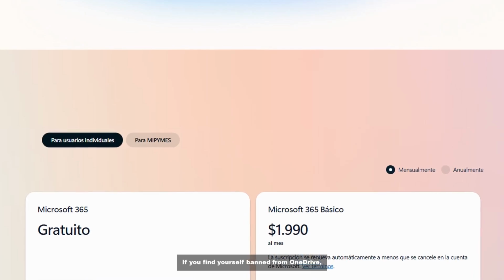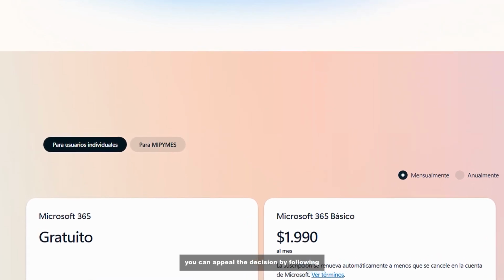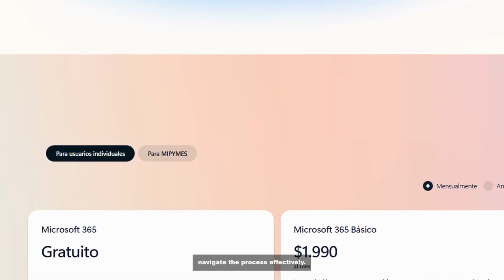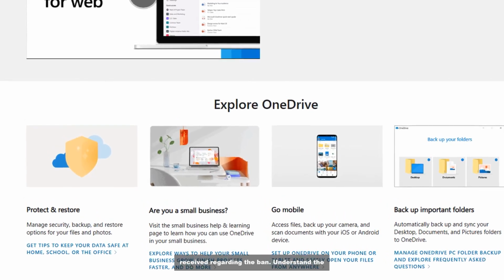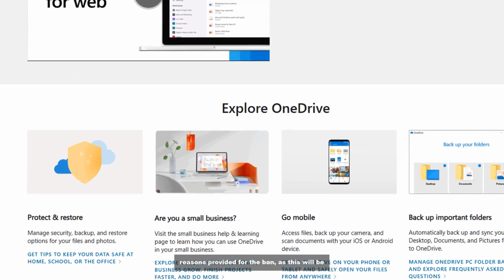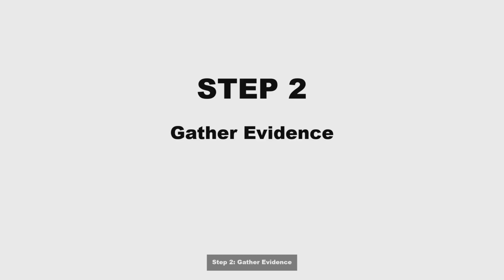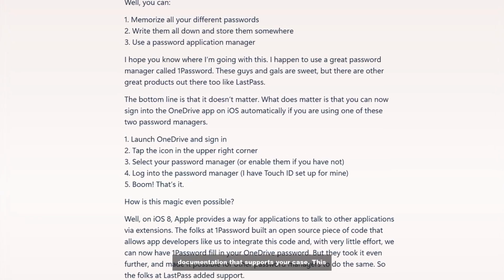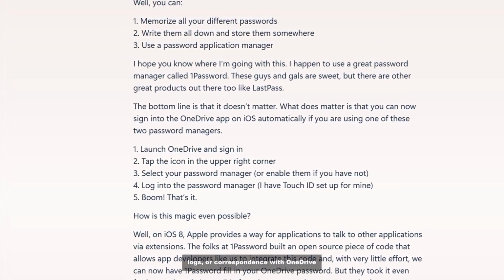How To Appeal A Ban On OneDrive 2025 (2026)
In this video, we will guide you through the process of how to appeal a ban on OneDrive 2025. If you've encountered issues accessing your files, we’ll cover common search phrases like 'OneDrive ban appeal' and 'restore OneDrive access.'